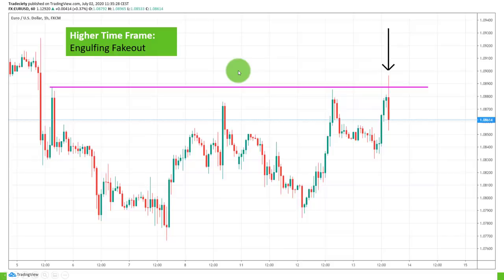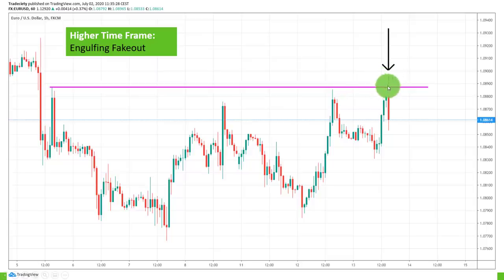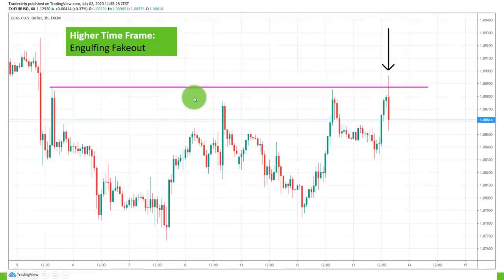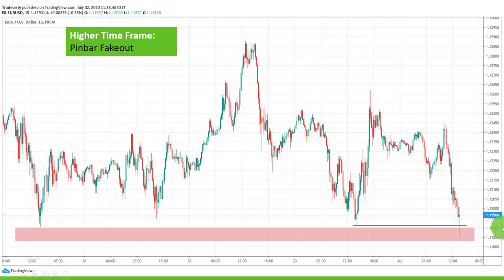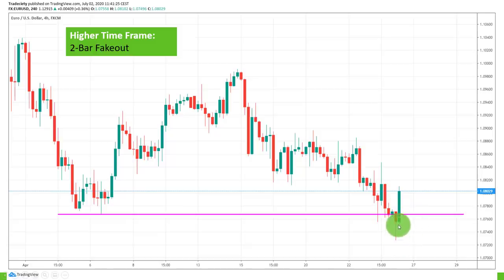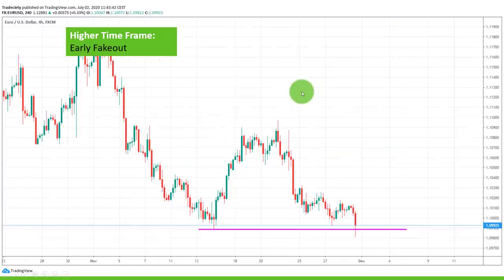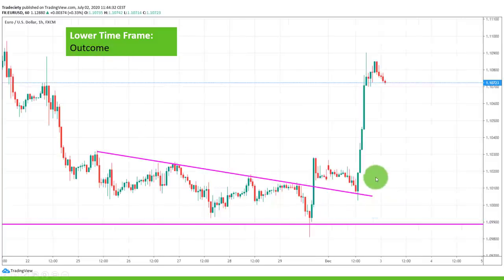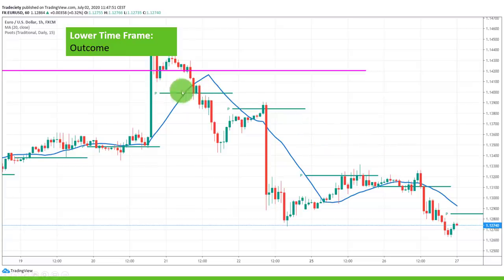Best beginner Price Action trading strategy explained